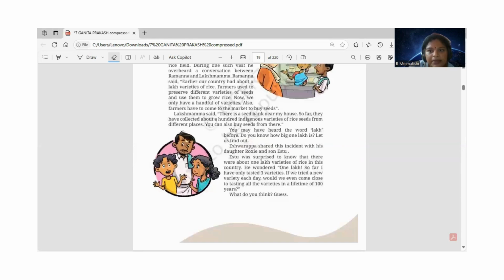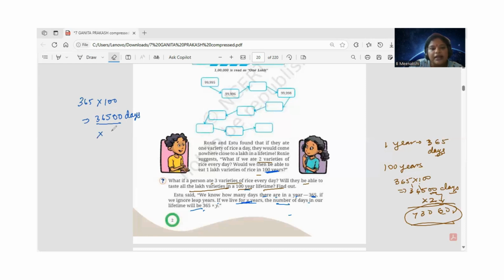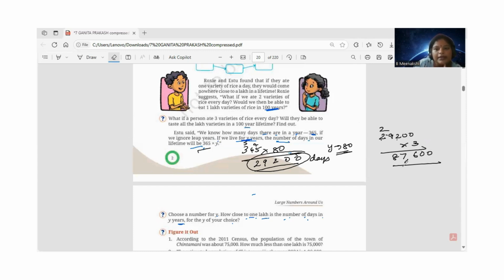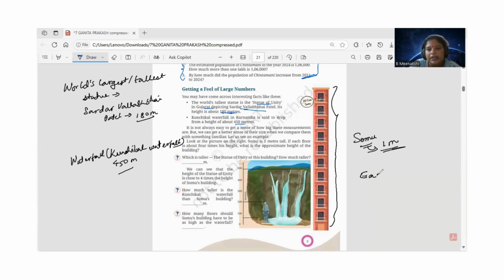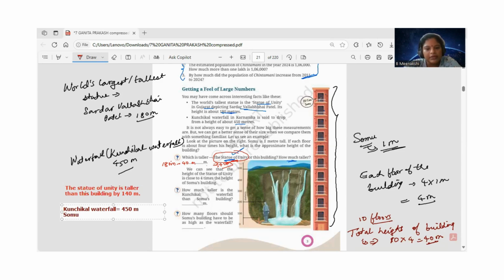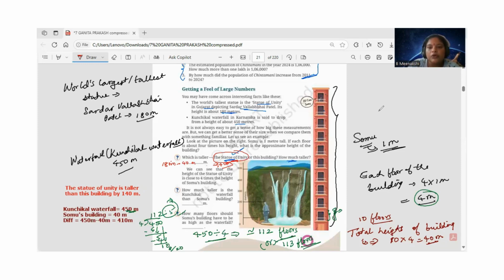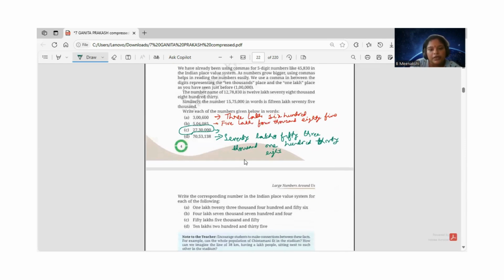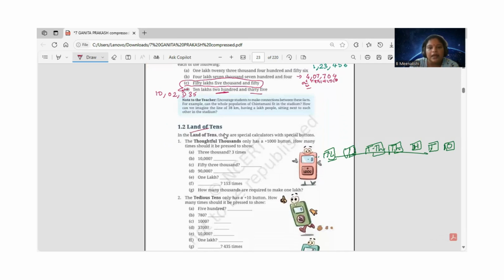Maths, NCERT Class 7 Chapter 1, Larger Numbers Around Us (Part 2)